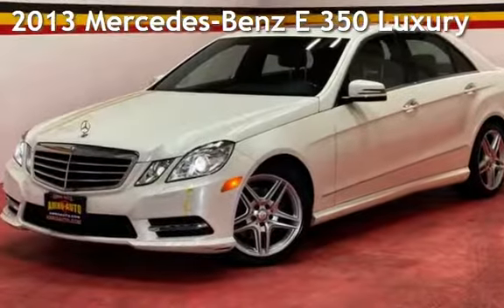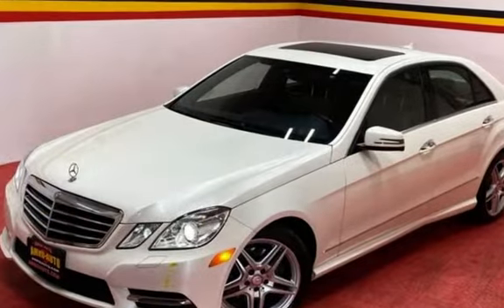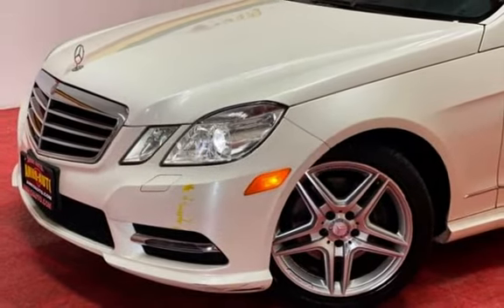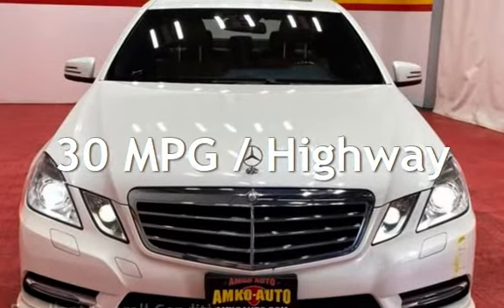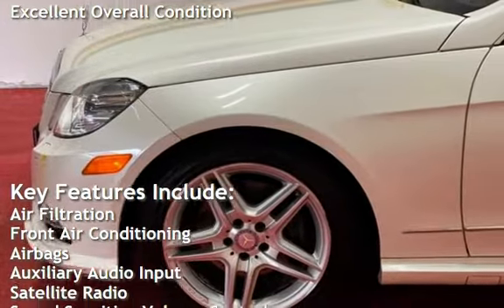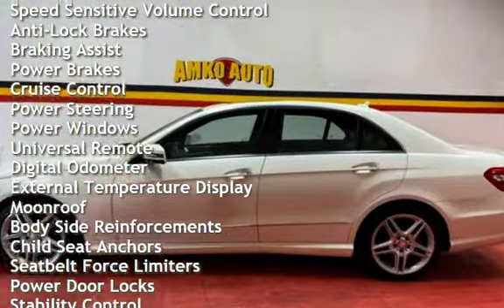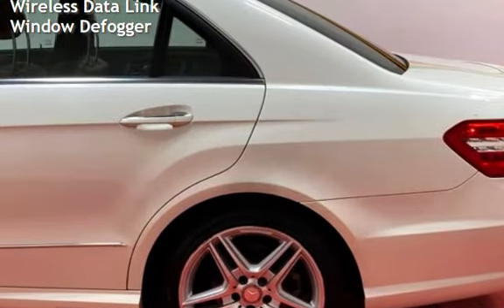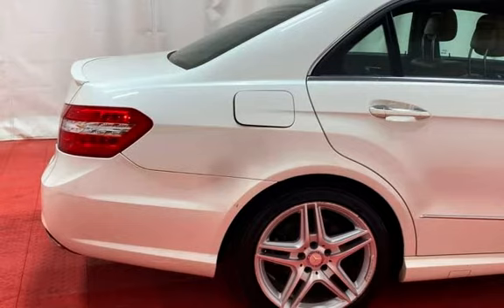2013 Mercedes-Benz E 350 Luxury for sale in Temple Hills, MD